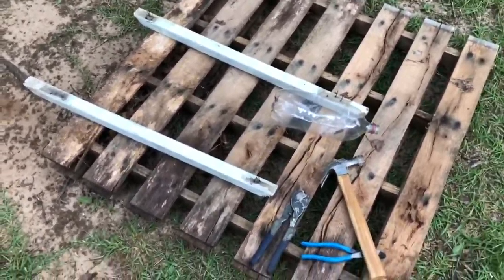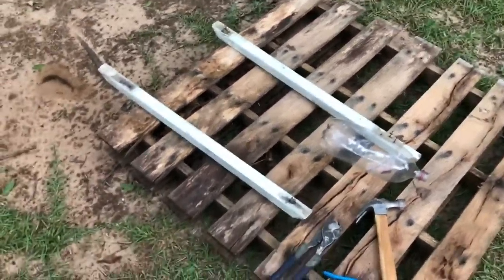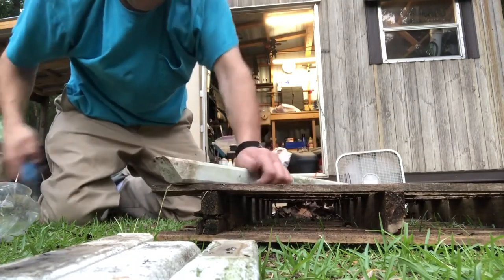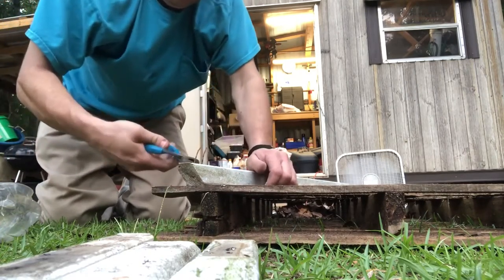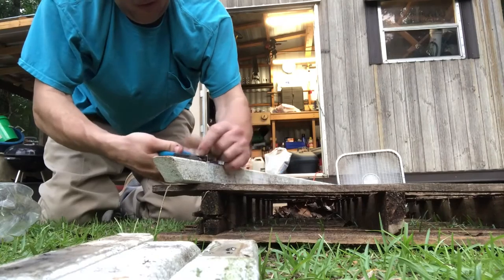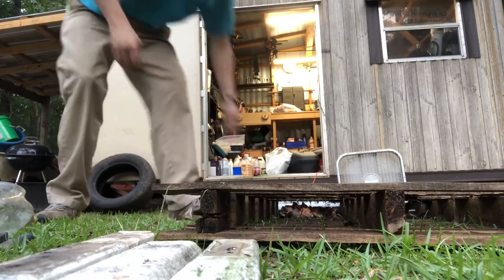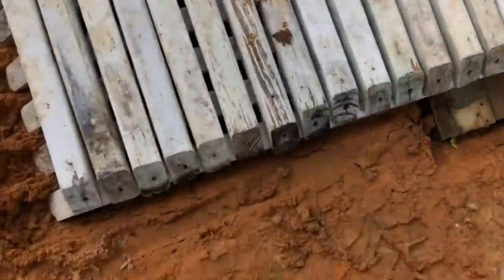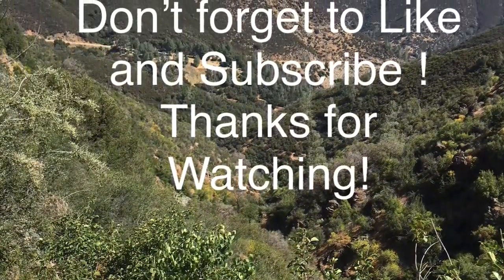Shop Time: Roman Road and Bridge Department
Building a really small bridge (?) for a washed out place in a road.